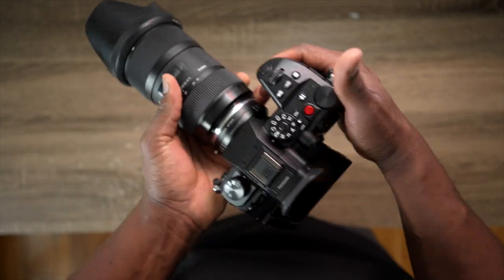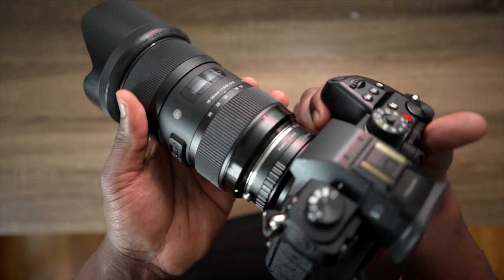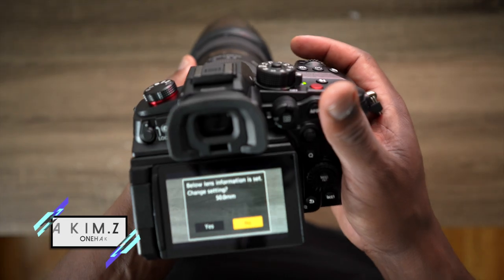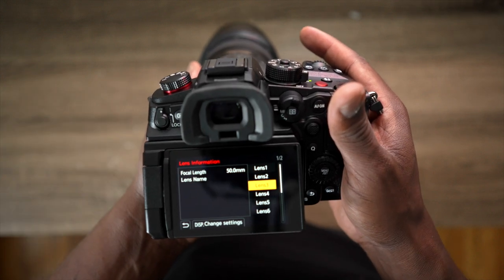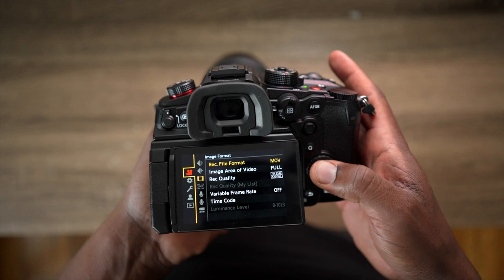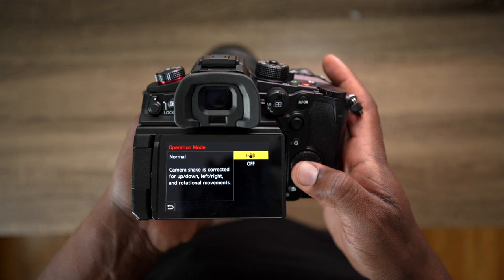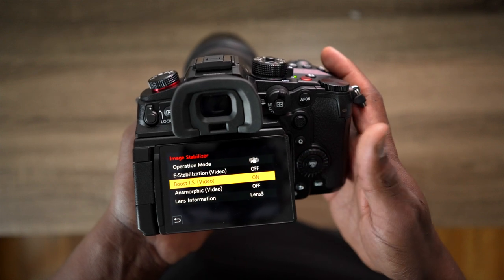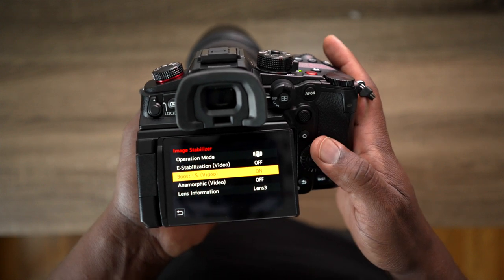GH6 Stabilization Explained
The Gh6 stabilization explained in this video mostly from the manual lens perspective based off what focal length your lens is at.
There is a bit of some physics when it comes to using a speed booster that I am not able to explain in this video when it comes to the image stabilization.
However here is a link from another youtuber that explains the whole speed booster thing well.

0:00 Brief Intro
0:54 Assigning specific focal length for your lens
1:40 Menus Navigation to IBIS
2:25 BOOST I.S for video
3:05 Sample footage